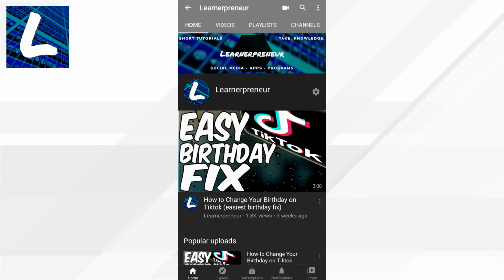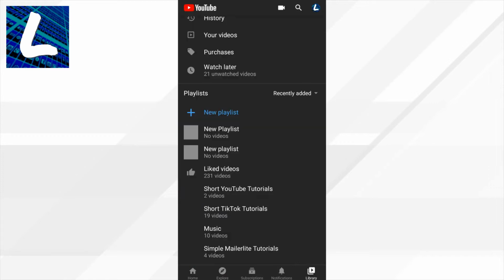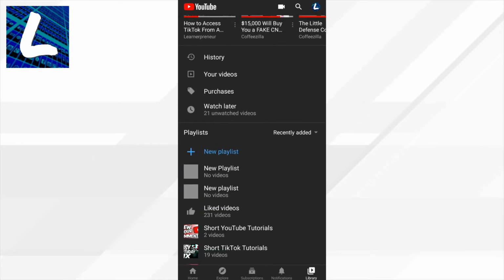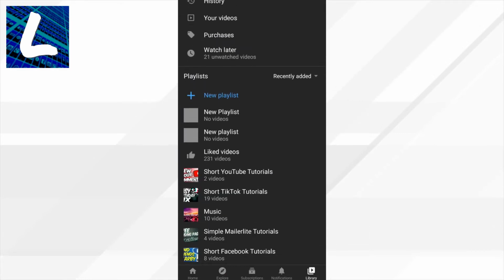How to Make a Playlist on YouTube on Your Phone - Easy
In this video you'll learn how to make a playlist on youtube, on your phone. It's easy to make a playlist on youtube on your phone, and in this short tutorial you'll learn exactly how.